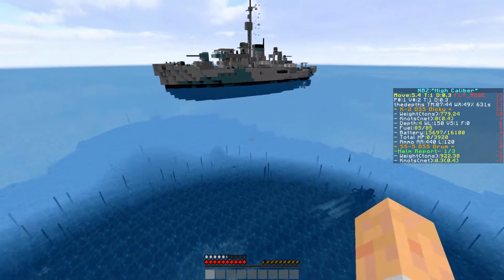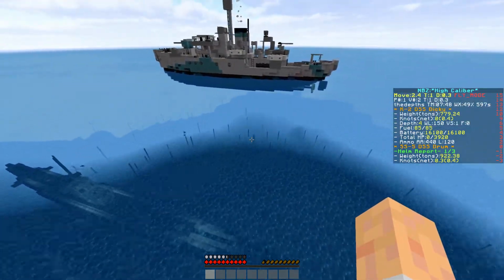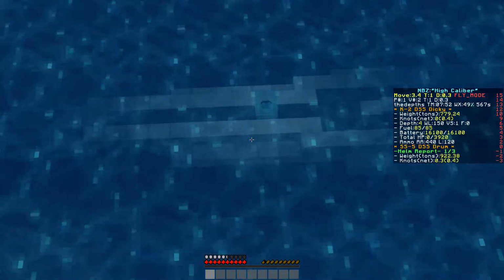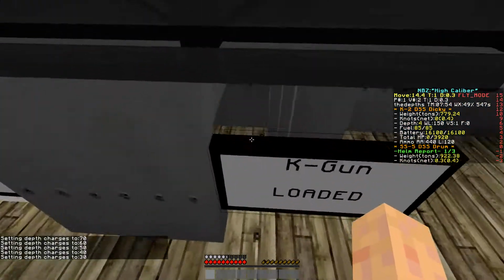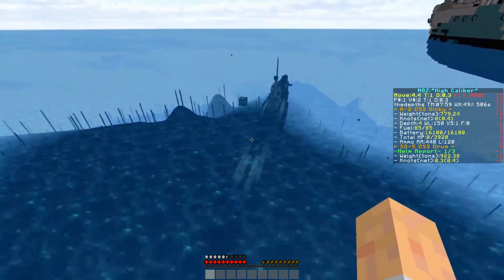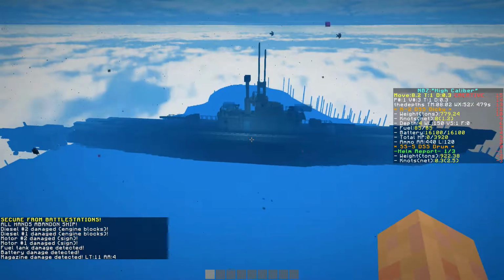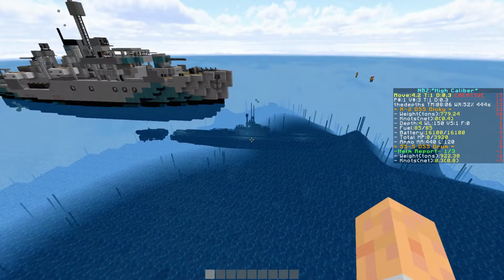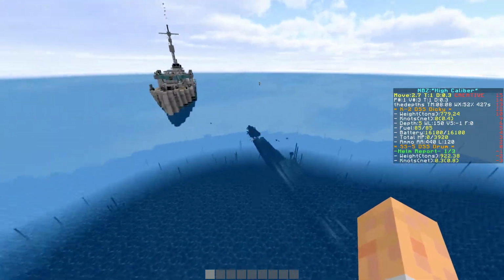NavalBattleZone High-Caliber: How to use K-Guns and sink submarines.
Hey guys just a short informational video on how to use a K-Gun in the latest version of the High-Caliber plugin.